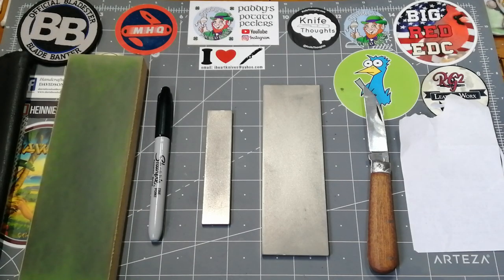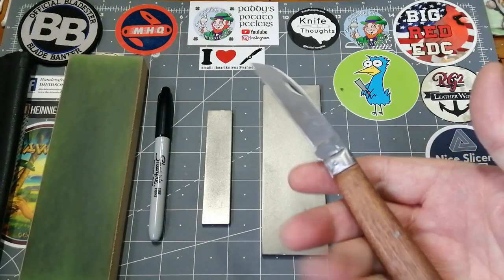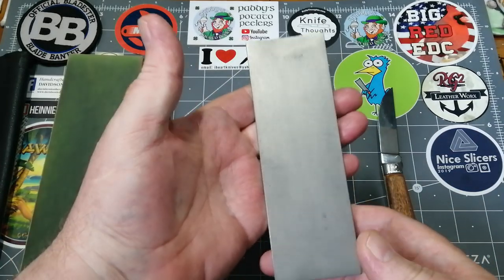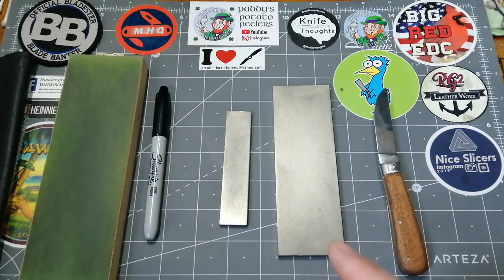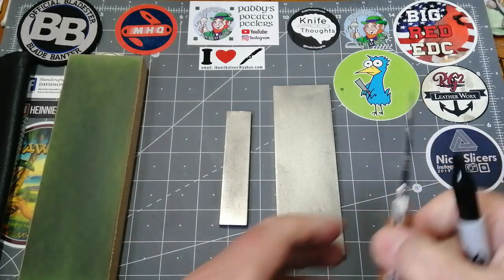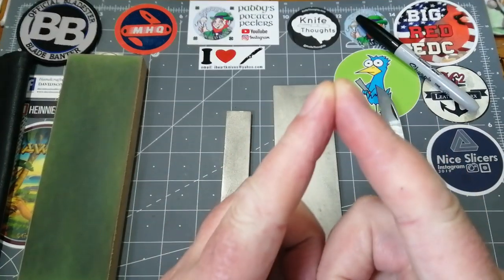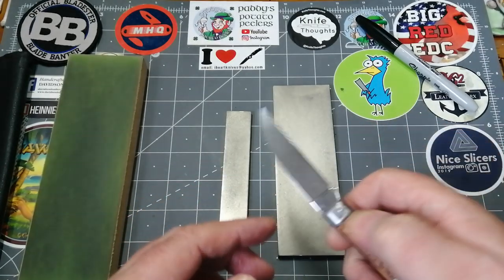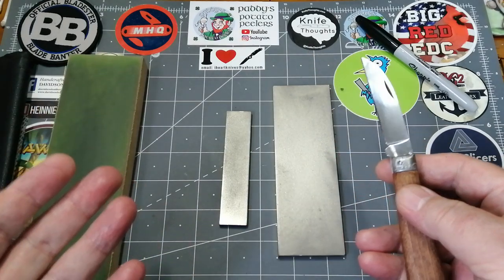Hand sharpening by a dummy. 😜